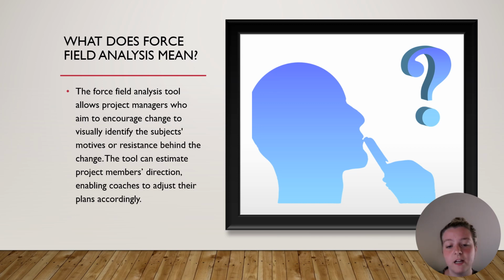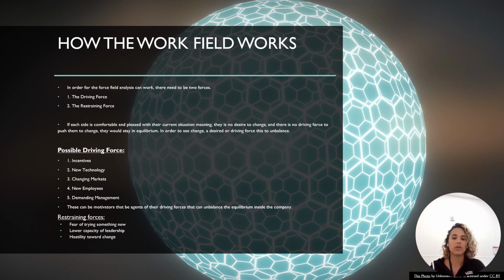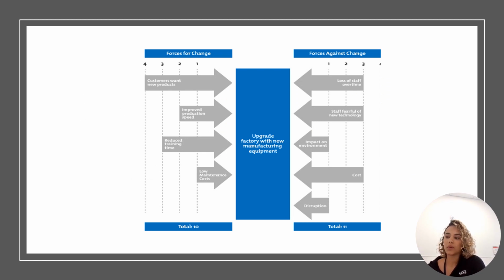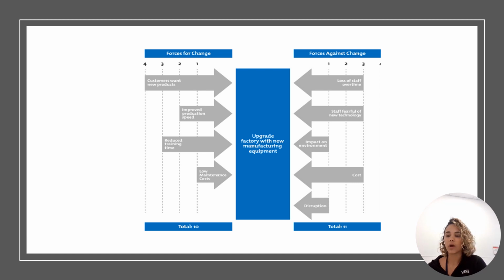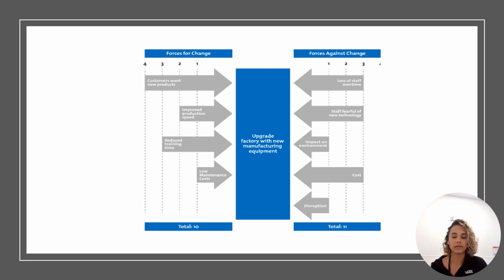Force Field Analysis